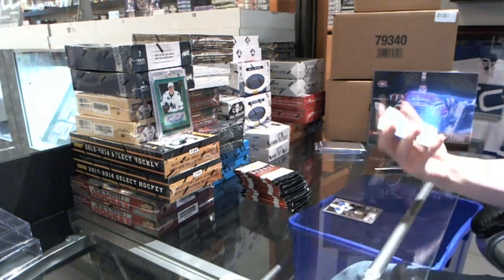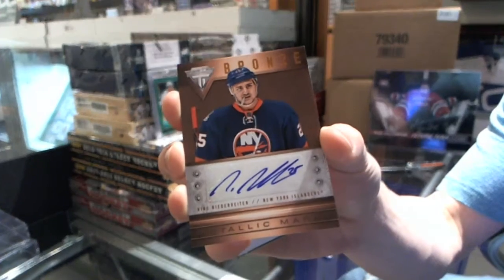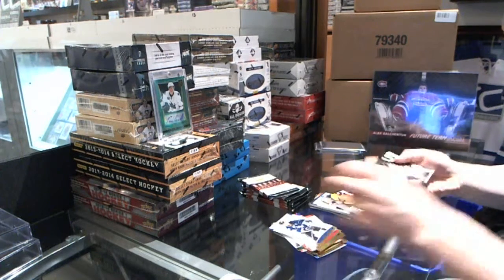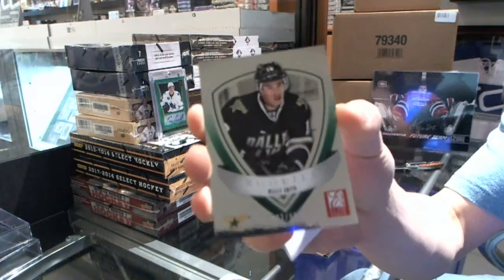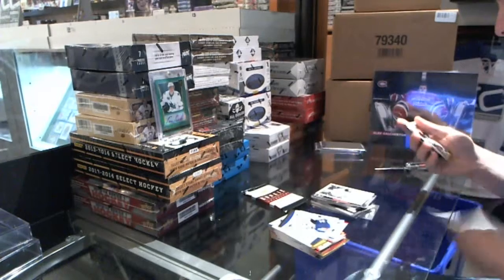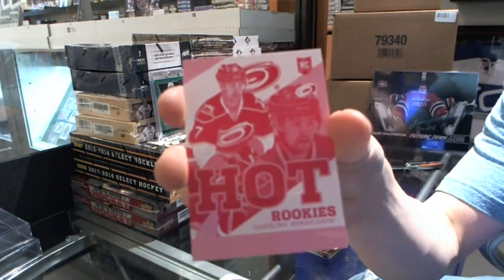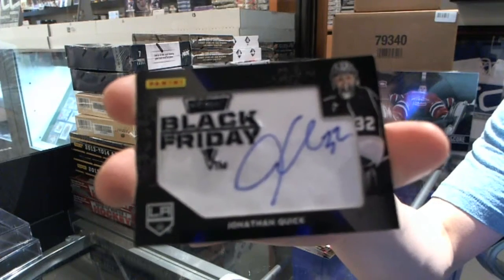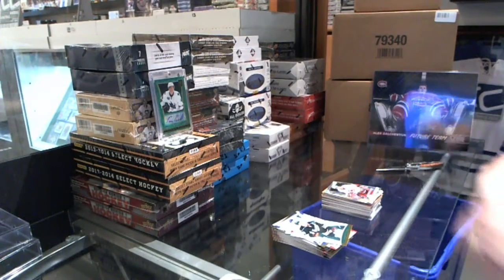Tanathos' 12-13 Panini Rookie Anthology Hockey Box Break